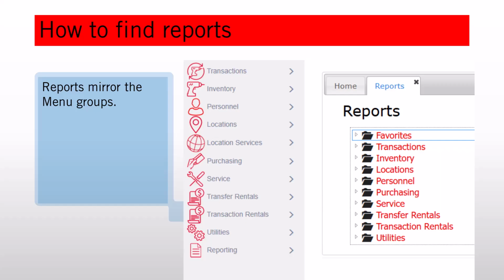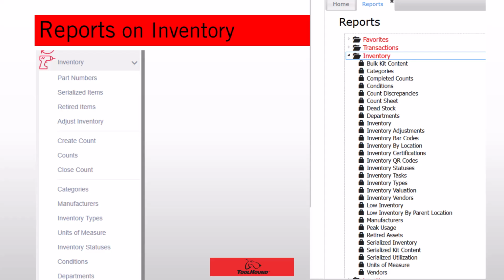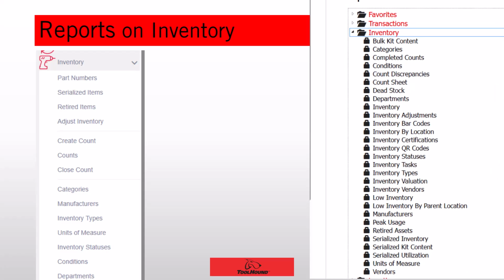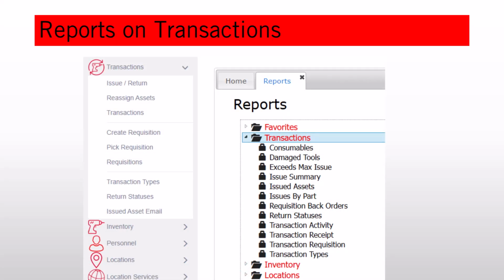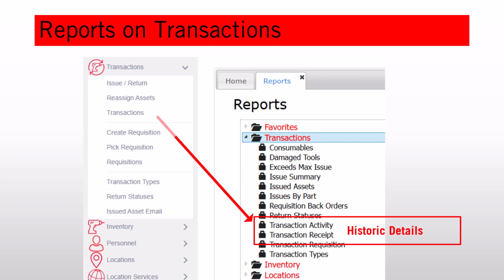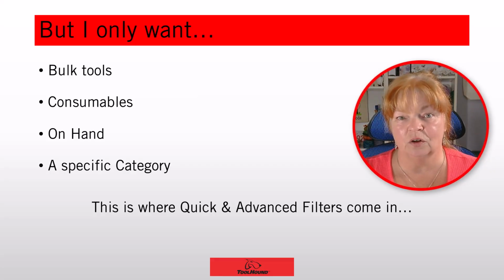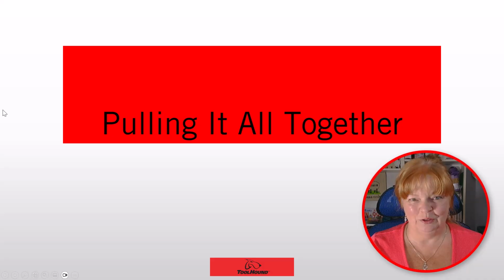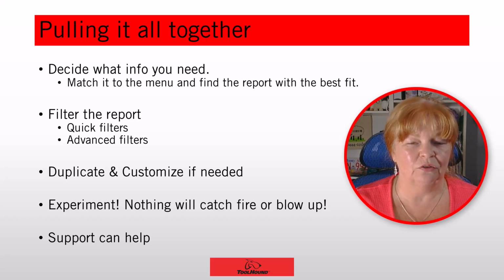What Report do I use in ToolHound 6?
Let's look at how to determine the report to use based on the information you need to see.

00:00 Intro
00:08 Issued Assets
00:21 How to find reports
00:33 Inventory - What do we have?
01:35 Transactions - Where is it?
02:17 But I only want...
02:31 But I also want...
02:46 Tips to Remember
03:31 Contact Support with questions